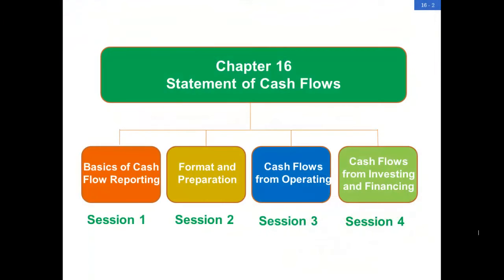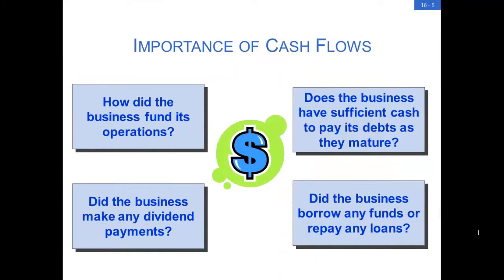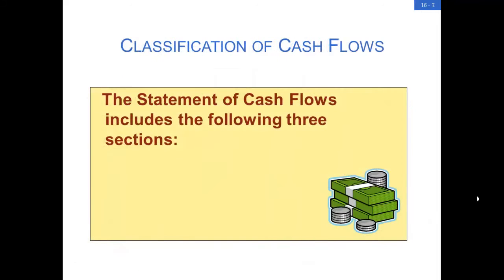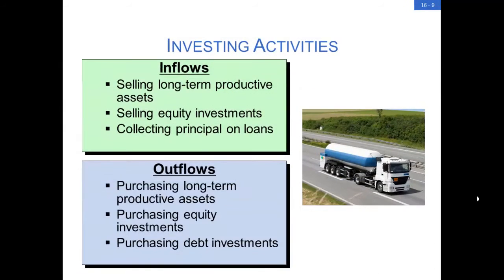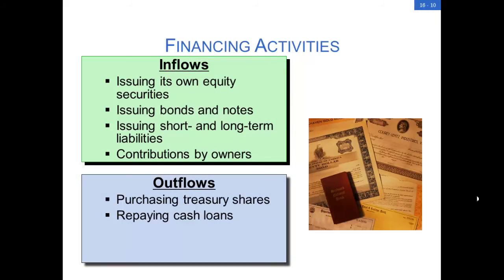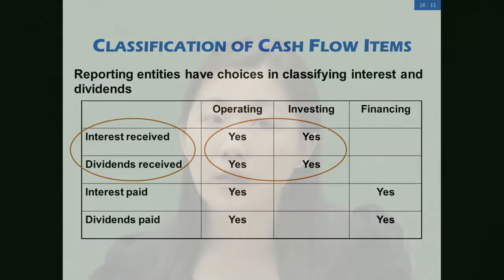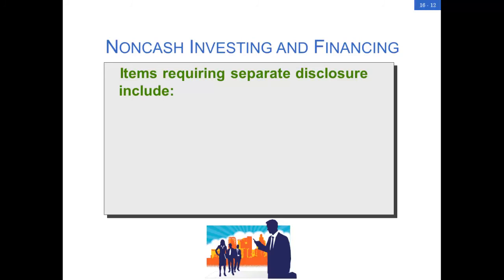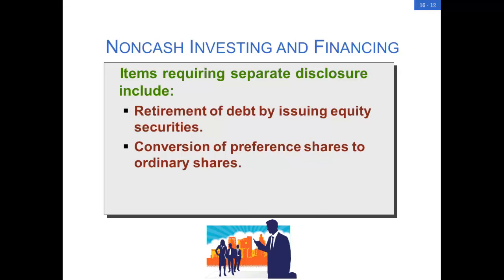Introduction to Accounting - Chapter 16 Session 1